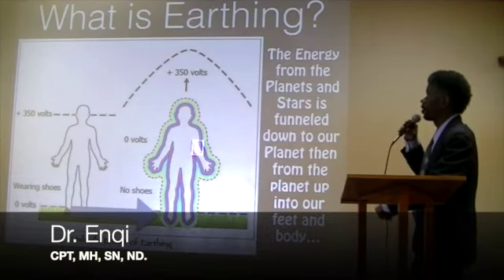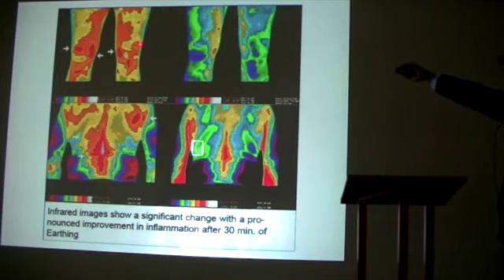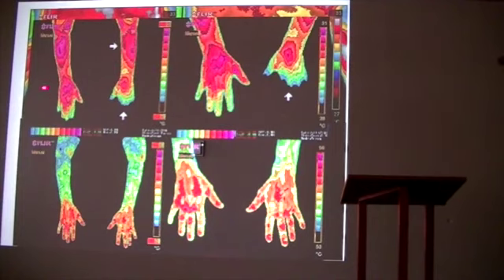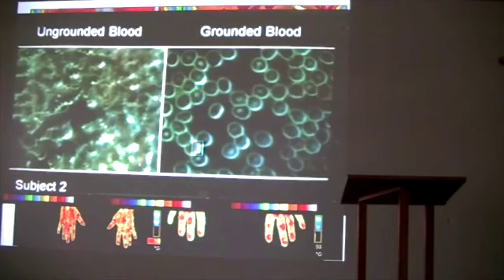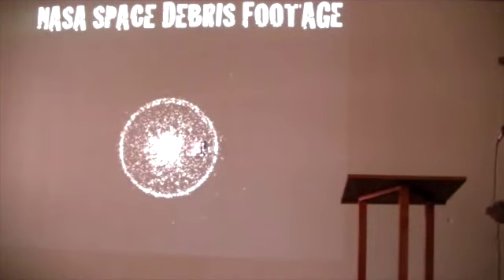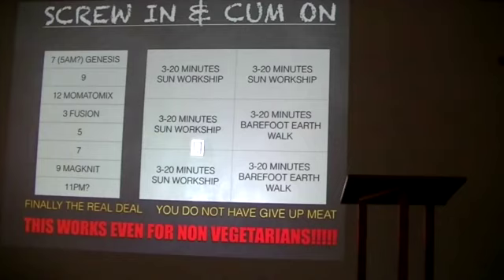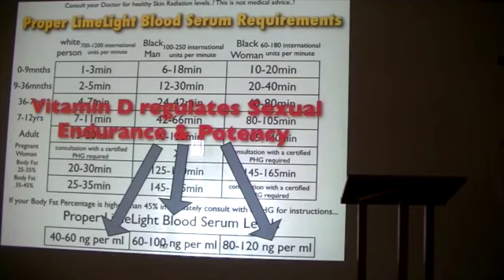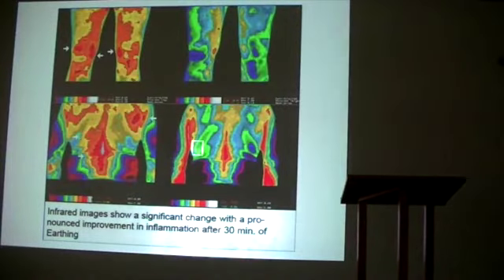Inflammation x High Blood Pressure - Dr. Enqi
This video is about Inflammation x High Blood Pressure - Dr. Enqi